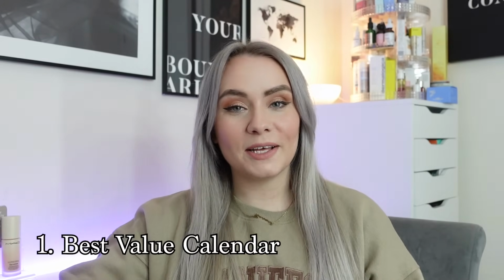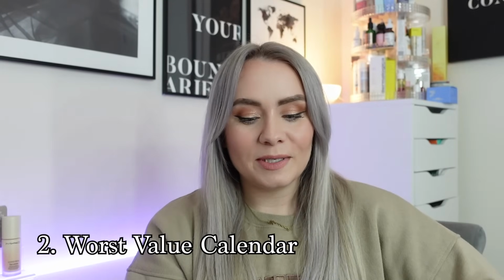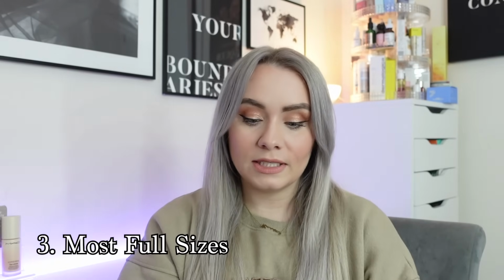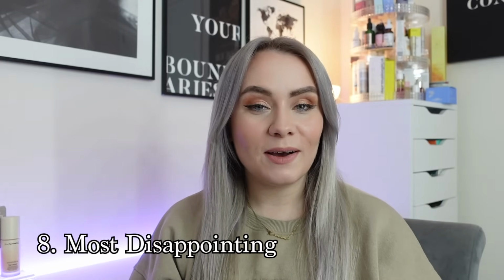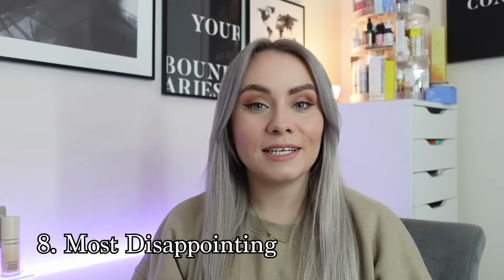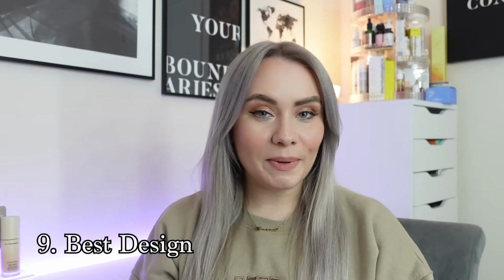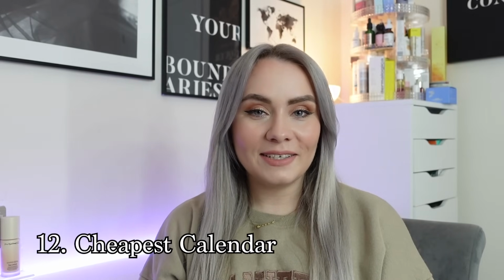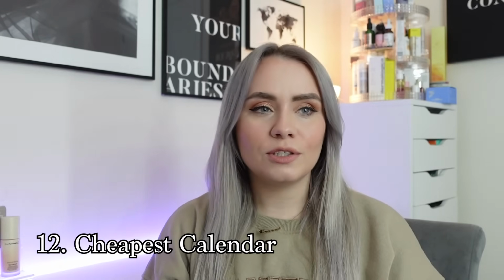THE ADVENT AWARDS 2023! MISS BOUX ADVENT AWARDS - THE GOOD, BAD AND BORING ✨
My very first Advent Awards! Picking out the Best, Worst and SO much more - come join me and let me know your winners! 🎁

ASOS Face & Body

However, some of the above links are also affiliate links which means that if you purchase through any of the links above, or use my code, I earn a small commission. This does not affect the price you pay, it just helps me and my channel.

Karen x